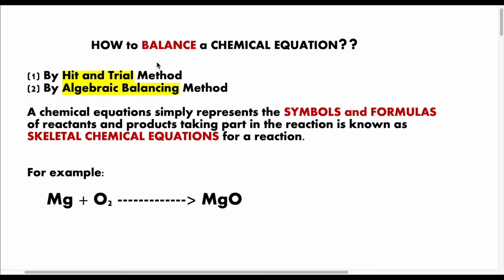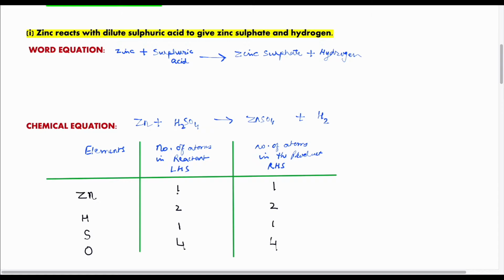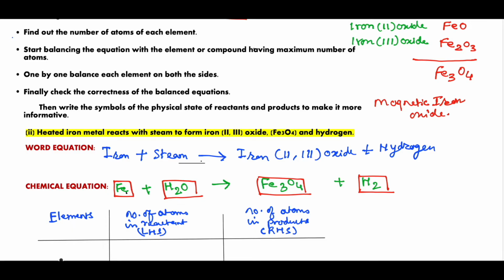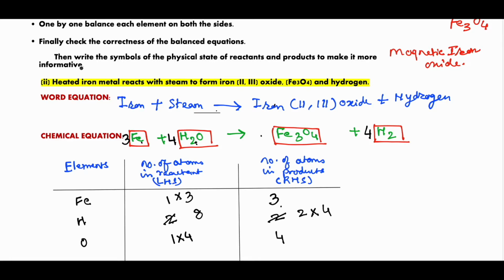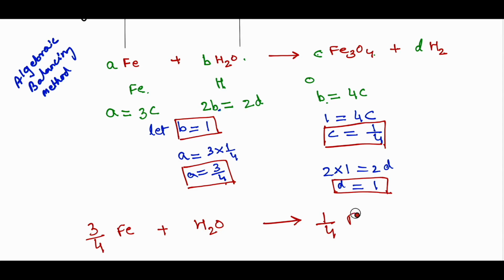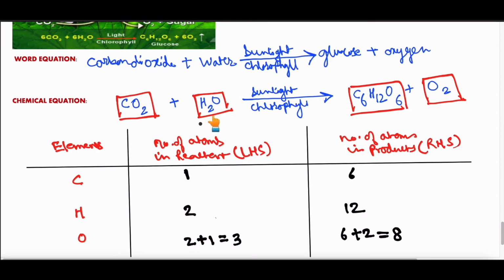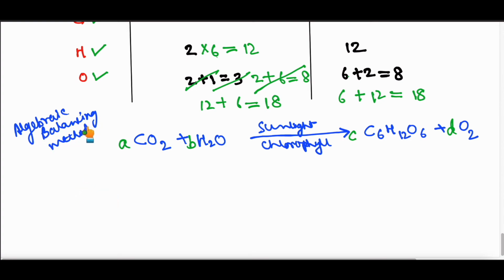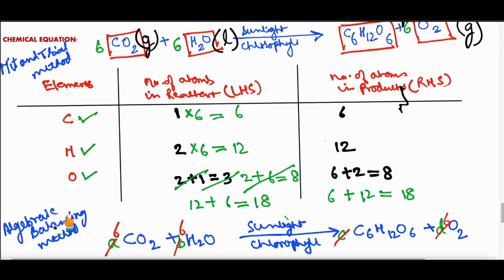How to balance a chemical equation? By Hit and Trial method and By ABCD Algebraic Method.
chapter 1 Chemistry- Chemical Reactions and Equations Class 10 CBSE NCERT. How to balance a chemical equation? Balancing a chemical equation by Hit and Trial Method and by Algebraic Method explained by Anupama Ma'am.
Balancing a Chemical Equation - Chemical Reactions and Equations Class 10 Chemistry by Hit & Trial method and also by 100% working ABCD Method or Algebraic Method step by step explanation.
Explanation of how iron reacts with steam and form iron oxide and its balancing by both hit and trial method and algebraic ABCD method.
Explanation of photosynthesis reaction and its balancing by both hit and trial method and algebraic ABCD method.
Easy way to understand chemical equations and their balancing.